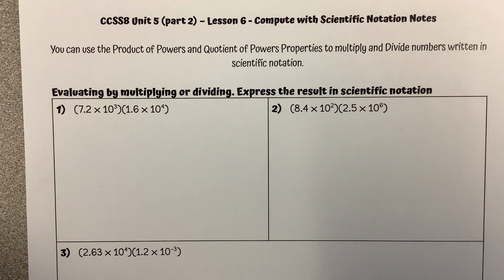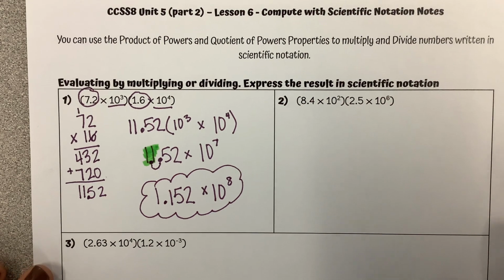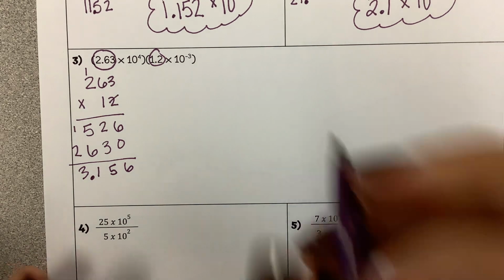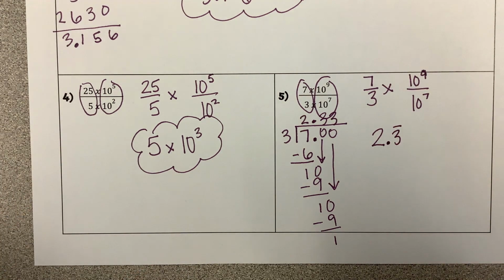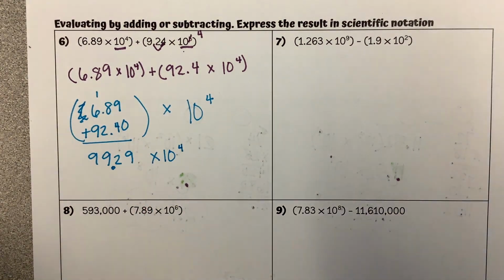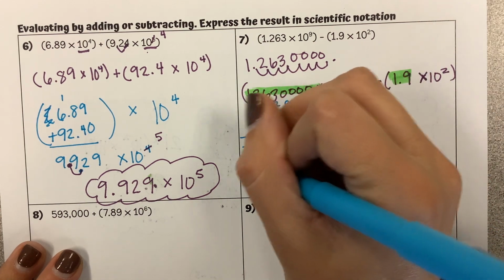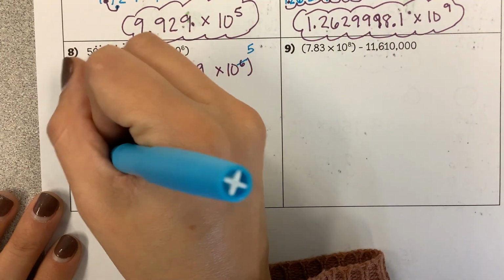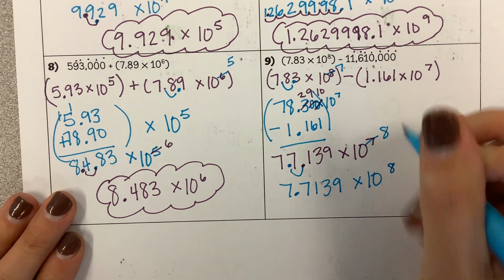CCSS8 - Unit 5 (part 2) - Lesson 6 - Compute with scientific Notation